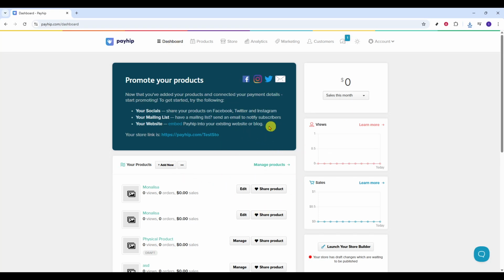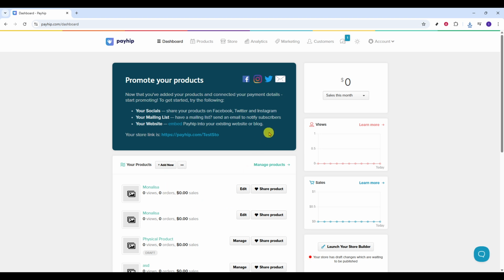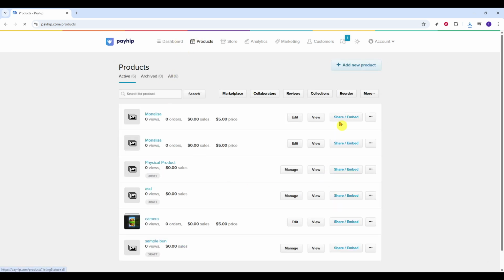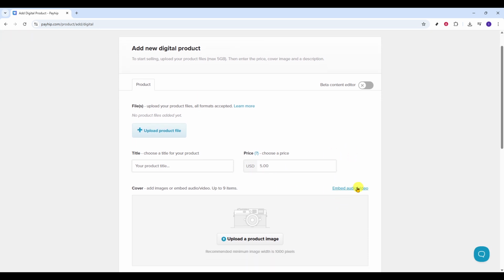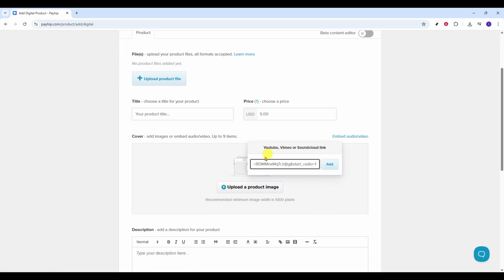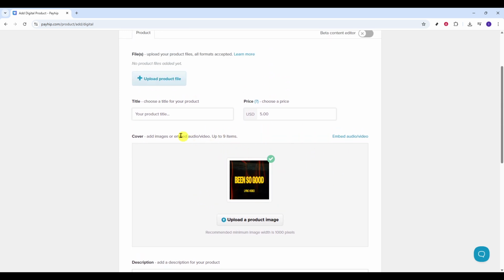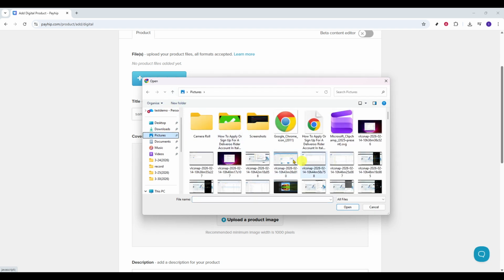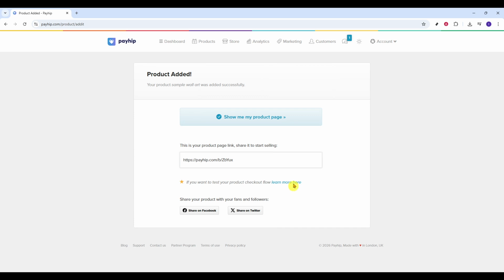How To Embed Audio Video On Payhip (2026) (Best Method)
In this video, I’ll show you how to embed audio video on Payhip step by step. If you want to enhance your product pages with media like audio previews or videos, this guide will help you understand the process in a simple and beginner-friendly way.

You’ll learn how to embed video Payhip, add Payhip audio embed, and use Payhip media embed features to improve your product listings. I’ll also explain how to include a Payhip product video, display audio previews, and optimize your Payhip digital product video for better engagement.

Whether you're selling courses, music, or digital downloads, this Payhip tutorial will guide you through Payhip content embed and show you how to use Payhip store media effectively. Adding a Payhip audio player or video can help customers better understand your products and increase conversions.

By the end of this video, you’ll know exactly how to embed audio video on Payhip and make your product pages more engaging and professional.